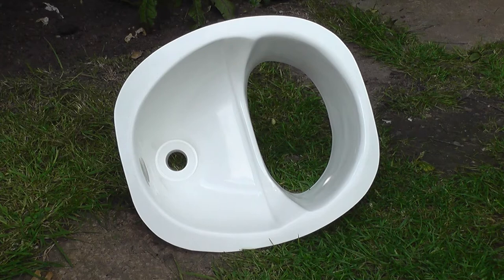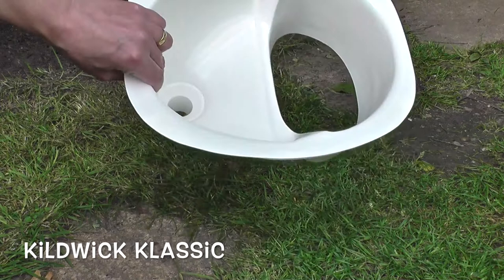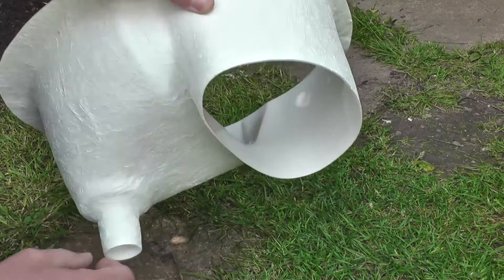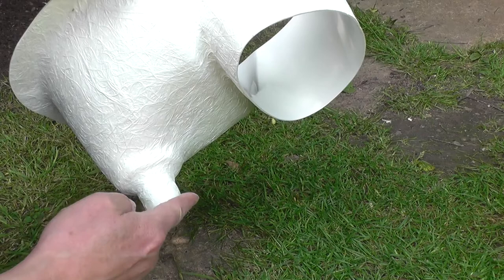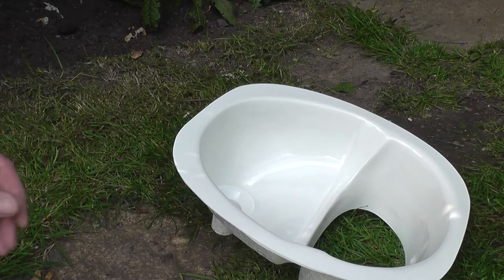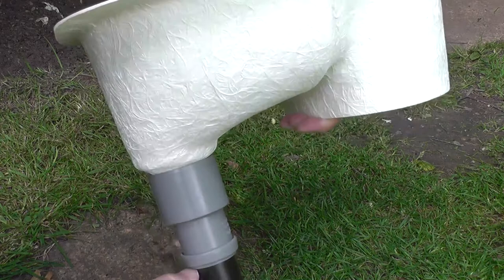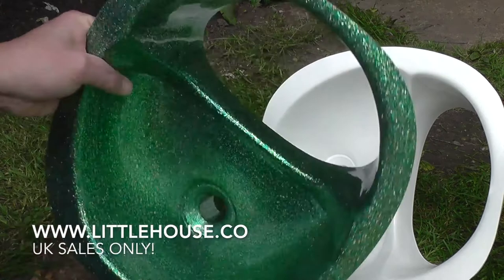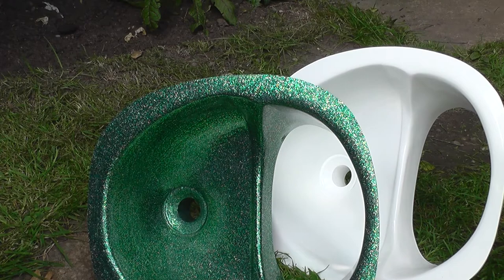Quick Look at the Kildwick Klassic Urine Diverter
Here, we have a quick look at the Kildwick Klassic Urine Diverter / Urine Separator. This is the one that we fit into the Eco-Loo range of toilets and is also available for you to fit into your own DIY toilet.

Credits: Film, Voice & Editing - Martin @ Little House Co